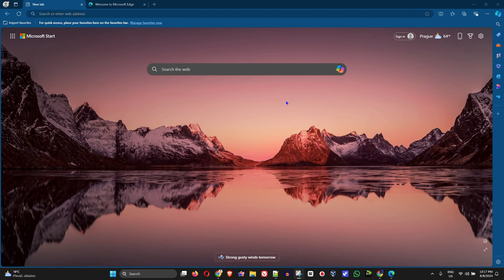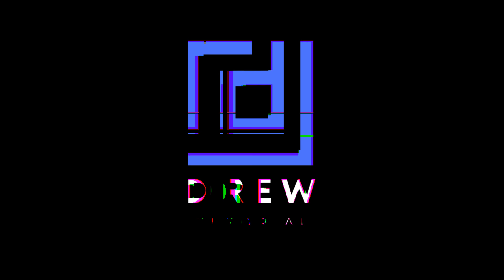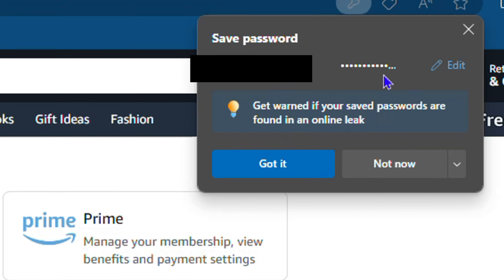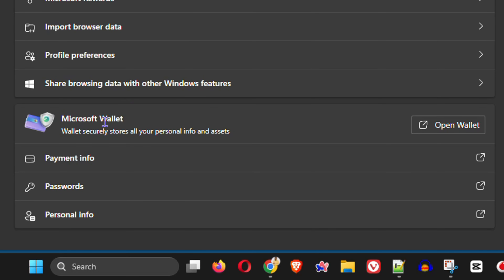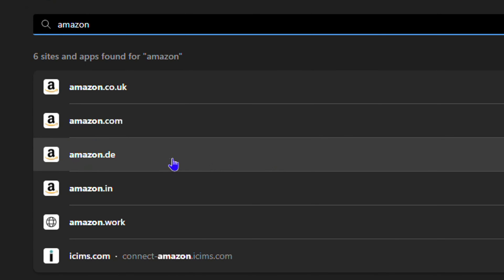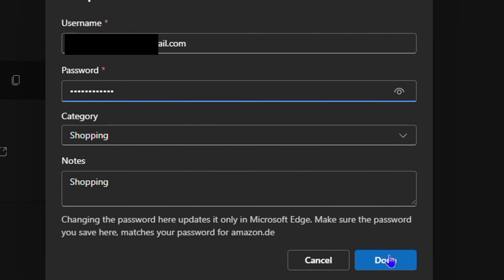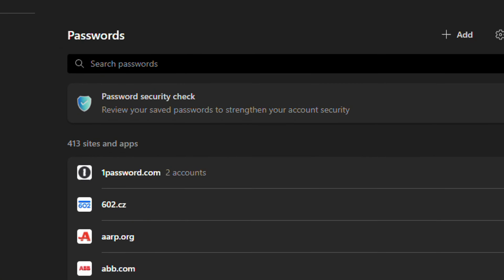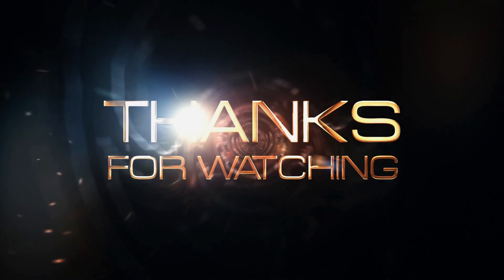How to Add/Save/Edit or Delete Passwords on Microsoft Edge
In this tutorial, I show you How to Add/Save/Edit or Delete Passwords on Microsoft Edge.